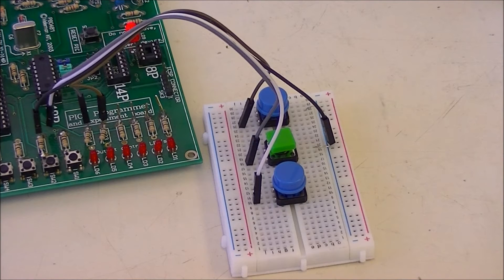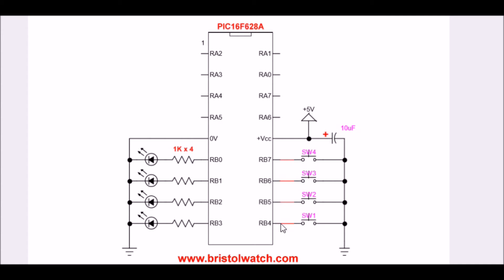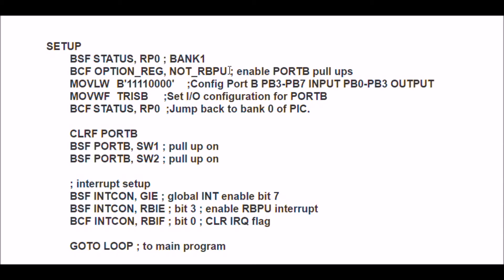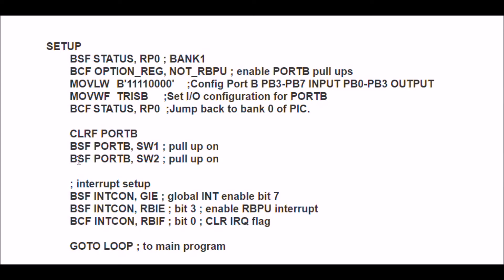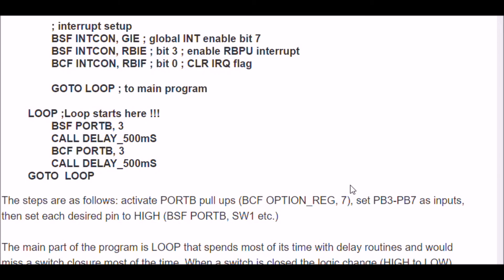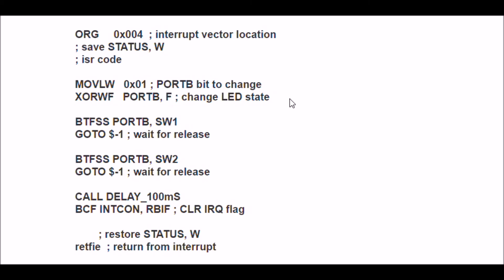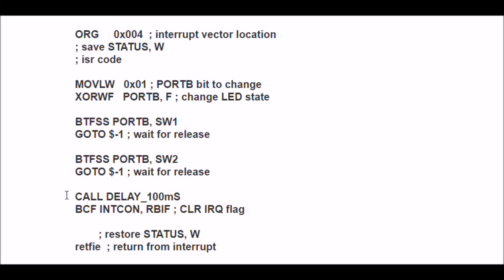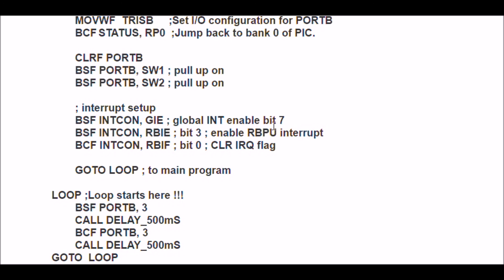PIC16F84A-628A Pullups and Interrupts